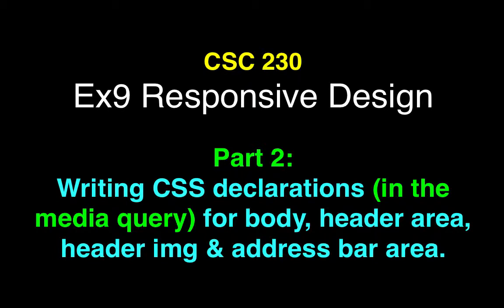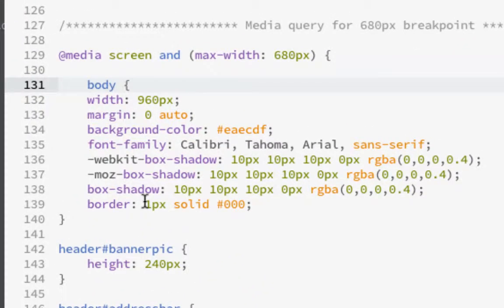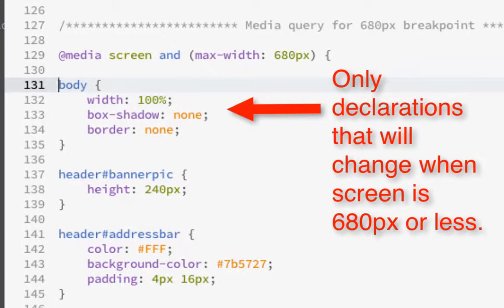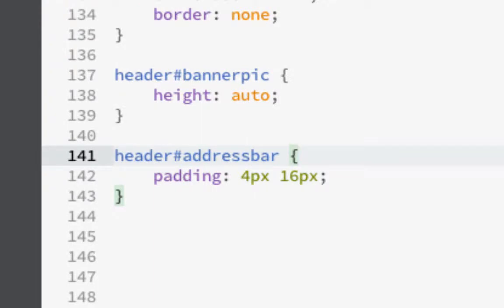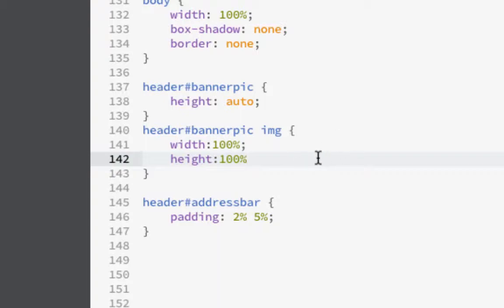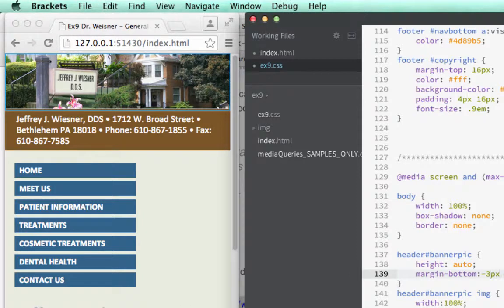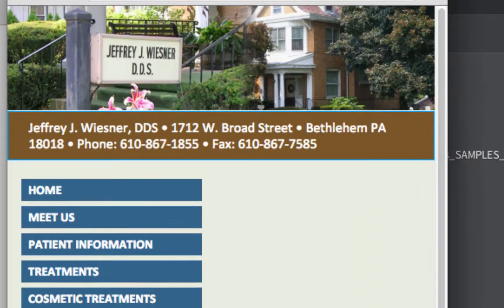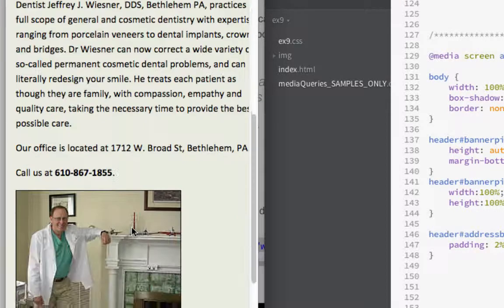Ex9_RWD_pt2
Part 2: Writing CSS declarations (in the media query) for body, header area, header img & address bar area.